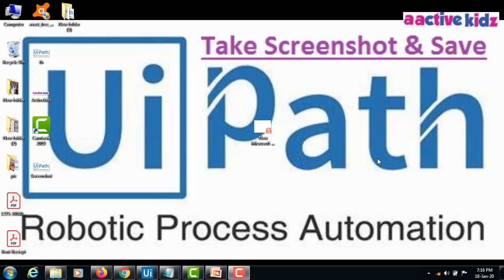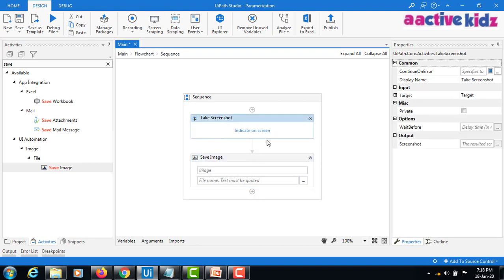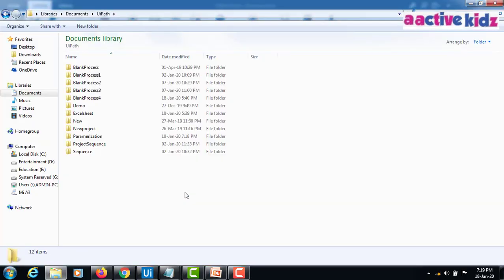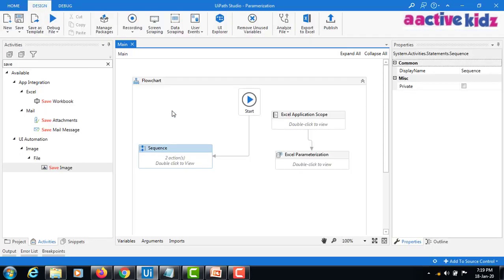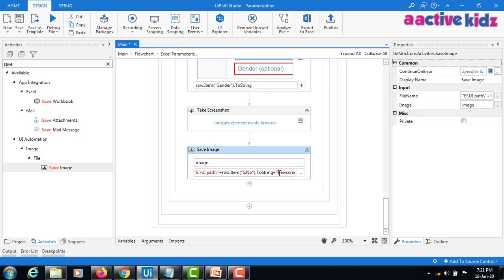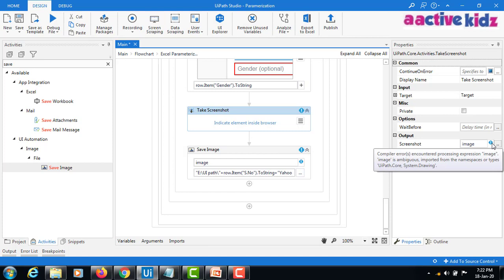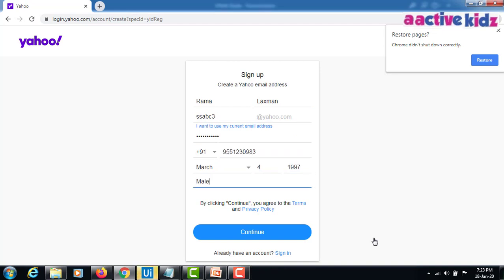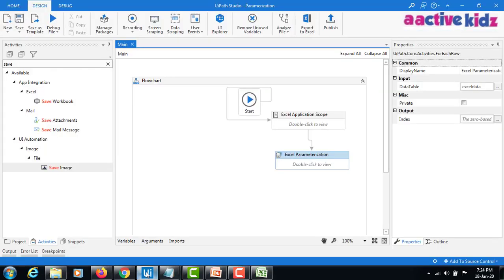UI Path-Take Screenshot and Save in a File